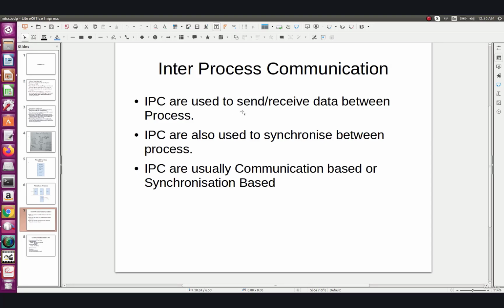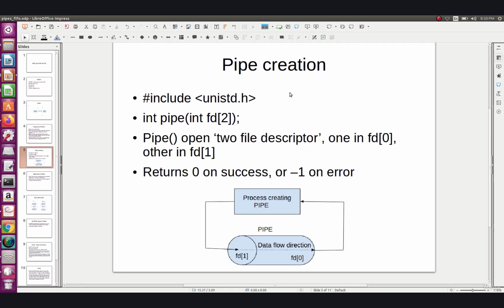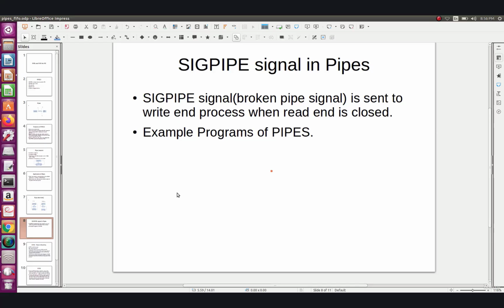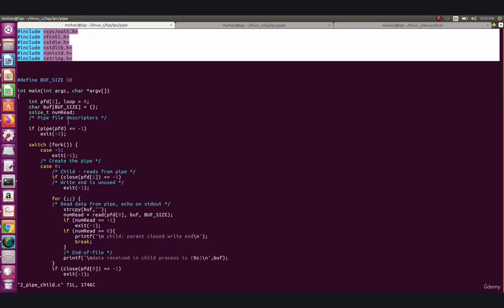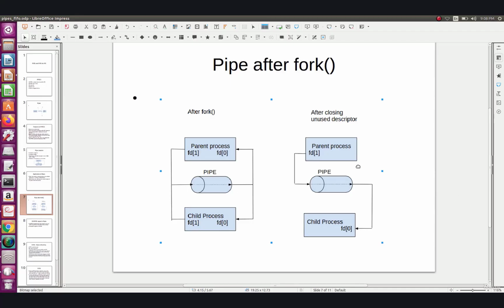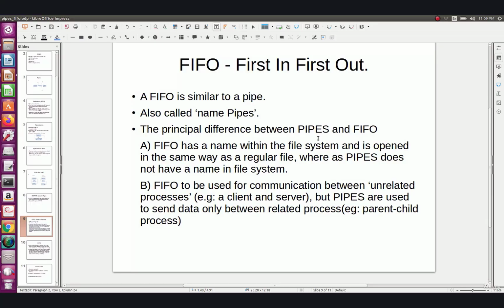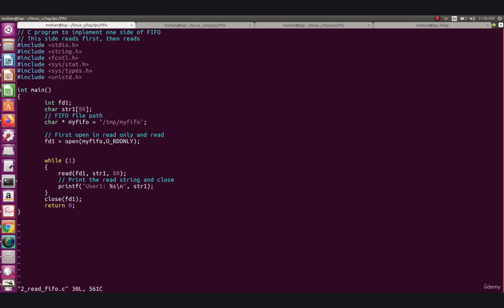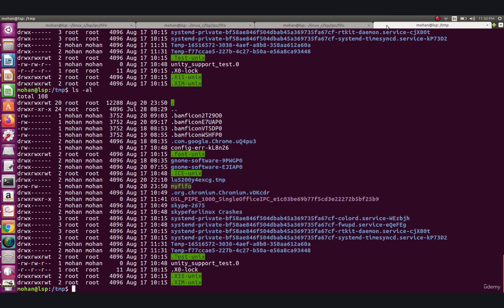Linux IPC Explained | Pipes and FIFO (Inter Process Communication)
Inter Process Communication (IPC) is a fundamental concept in Linux and Operating Systems.

In this video, you will learn:
✔ What is IPC in Linux?
✔ How Pipes work between processes
✔ FIFO (Named Pipes) explained clearly
✔ Difference between Pipes and FIFO
✔ Data flow and real execution examples

This video is perfect for:
- Linux beginners
- System and OS programmers
- Anyone learning Linux Internals